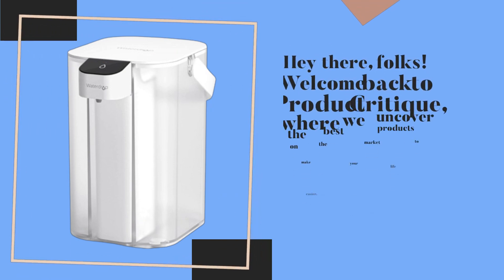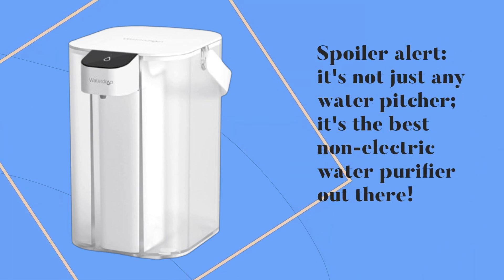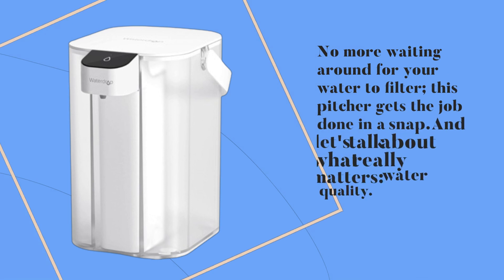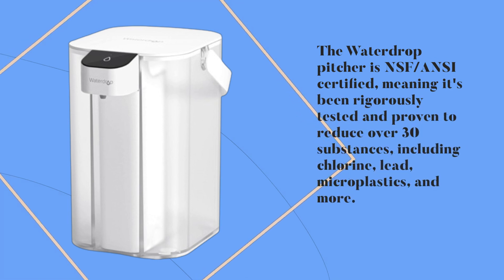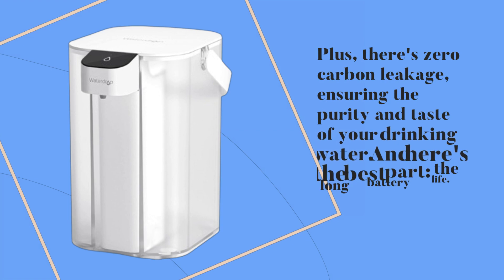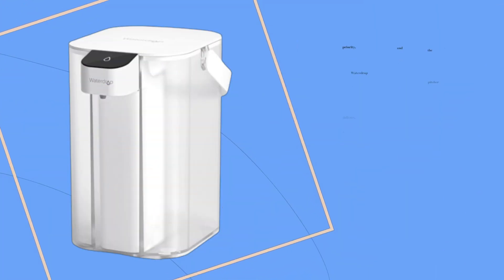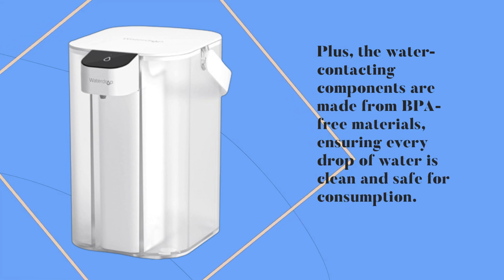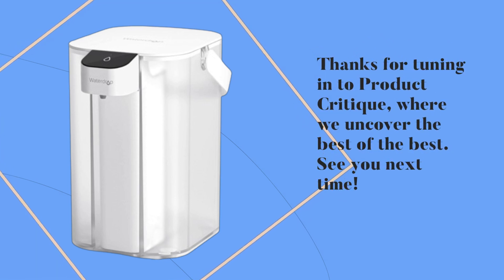💧 Waterdrop Electric Water Filter Pitcher | Best Water Purifier Non Electric 💦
Amazon Product Name : Waterdrop Electric Water Filter Pitcher

Looking for clean and safe drinking water without relying on electricity? Say hello to the best water purifier non-electric! In this video, we're exploring the world of water purification systems that operate without electricity, offering a sustainable and reliable solution for households and outdoor adventures alike. Whether you're facing power outages, camping in remote areas, or simply prefer an eco-friendly option, a non-electric water purifier ensures access to clean drinking water anytime, anywhere. Join us as we review and compare the top contenders for the title of the best water purifier non-electric, considering factors such as filtration technology, capacity, portability, and ease of use. Say goodbye to concerns about waterborne contaminants and hello to peace of mind with the best water purifier non-electric purifying your water supply!